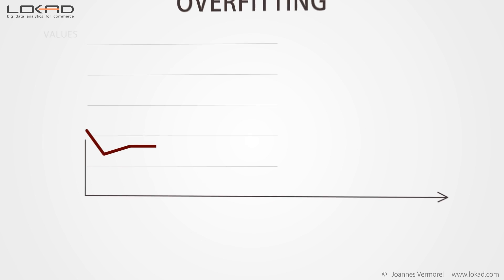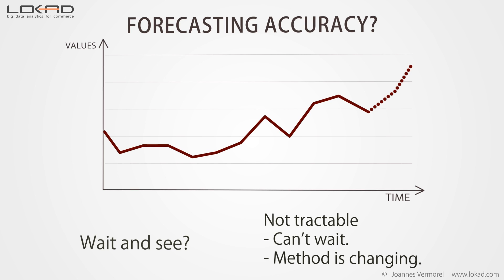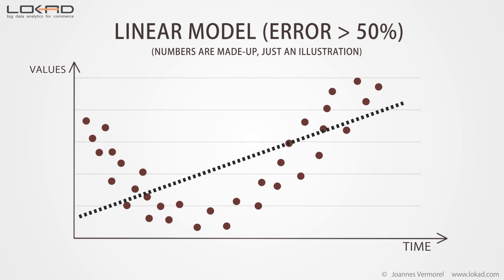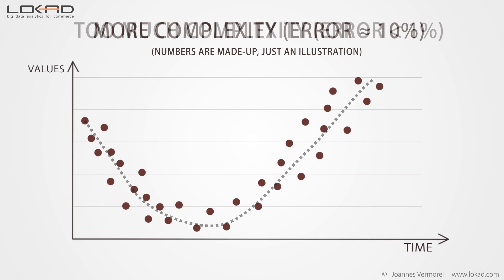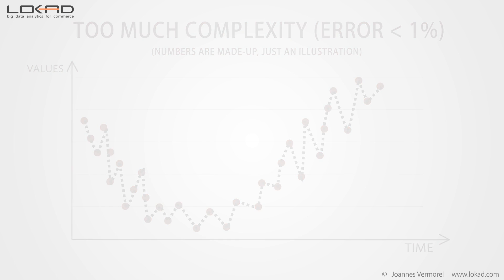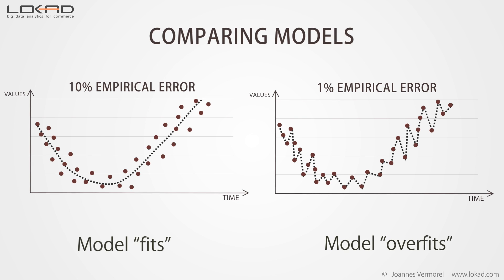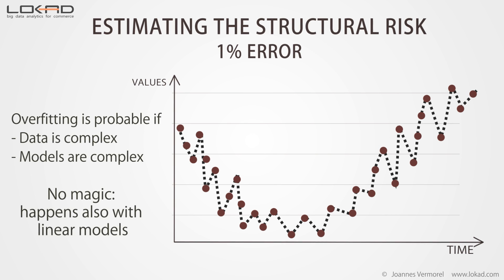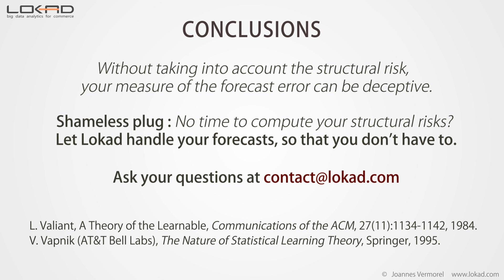Overfitting: when accuracy measure goes wrong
Forecasting accuracy is critical for many industries such as retail, manufacturing or services. If you over-forecast your customer demand, your costs explode because you will have too much staff, too much inventory. But if you under-forecast your customer demand, your customers get angry because they can't buy your product or because they have to wait for too long to get served. In this video, we introduce a little known problem in forecasting called overfitting.